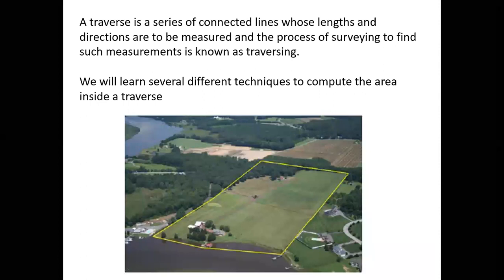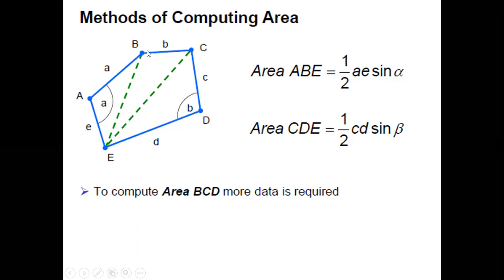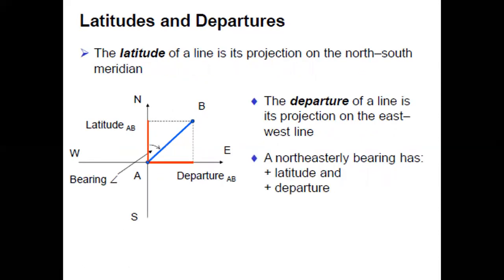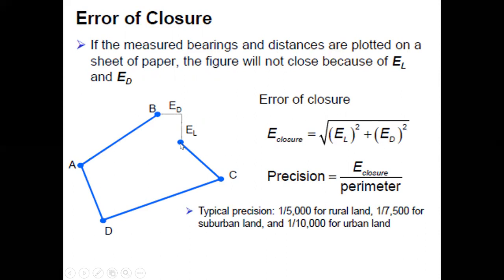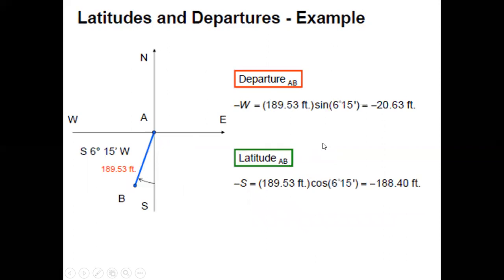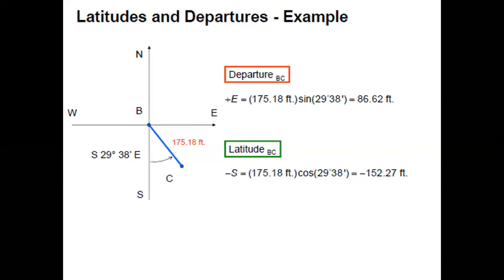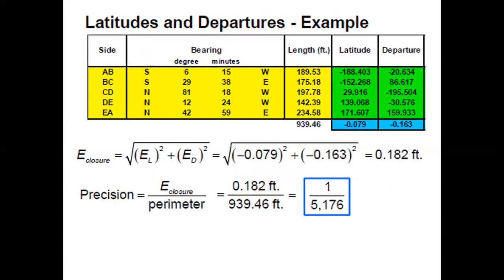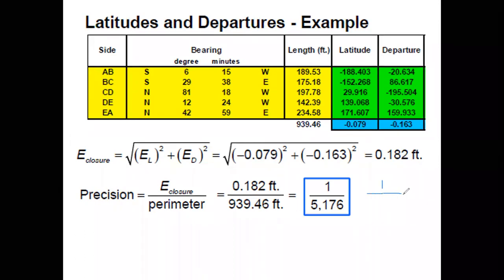Traverse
This video was created for the Civil Engineering students taking Fundamentals of Surveying at Adamson University.